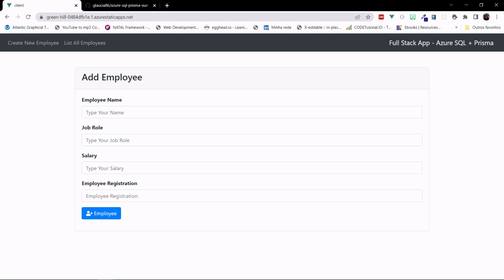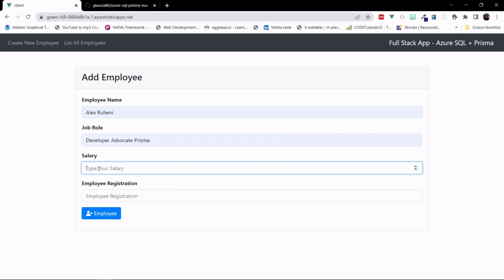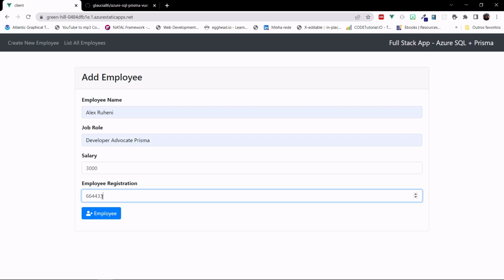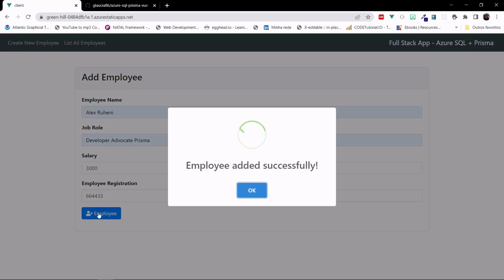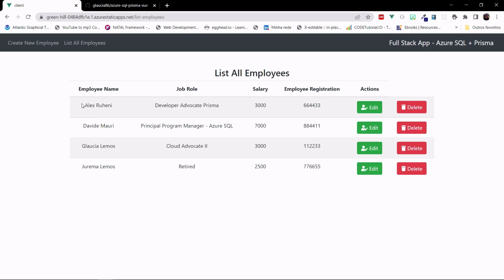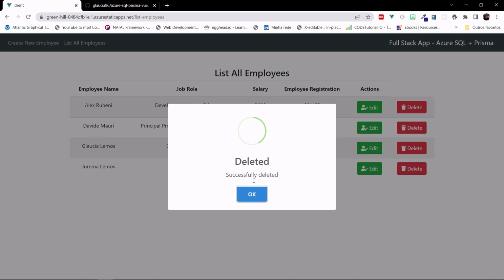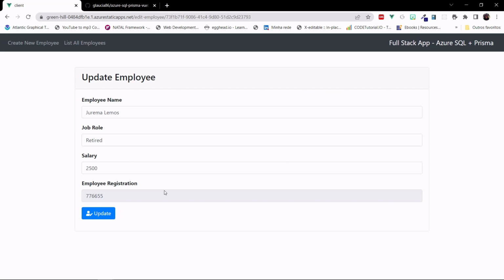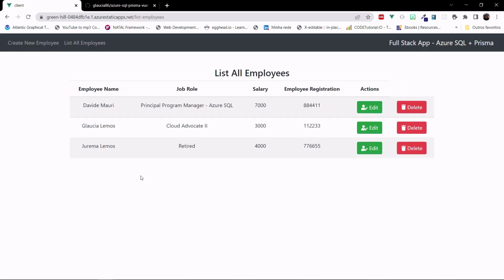Application Overview [21 of 37] | A Full Stack Application with Azure SQL & Prisma for Beginners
✅ Node.Js
✅ Prisma
✅ Azure SQL
✅ Azure Functions

In this video we will take a first look around the BackEnd application that we are going to build!

📕 Course Structure 📕